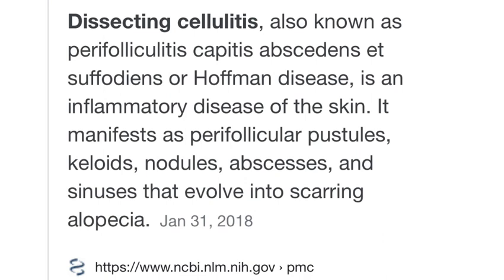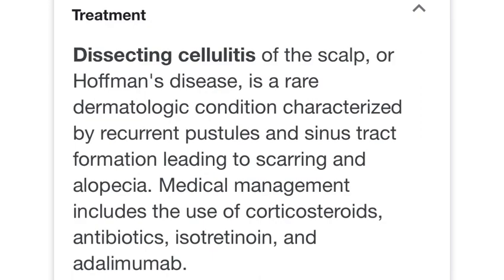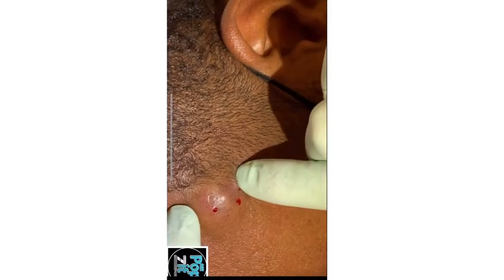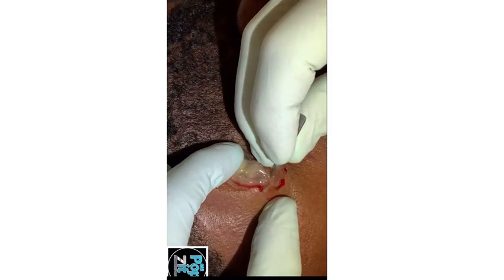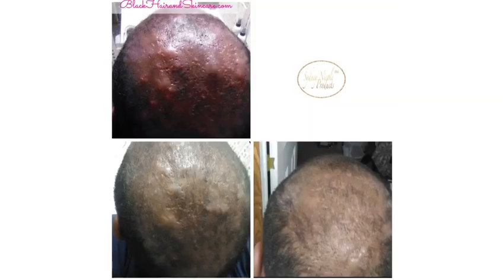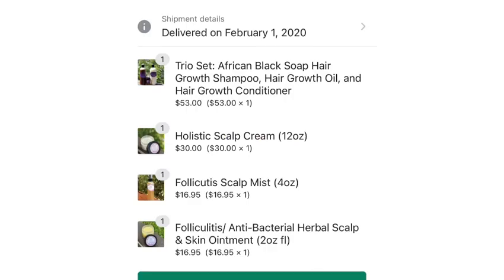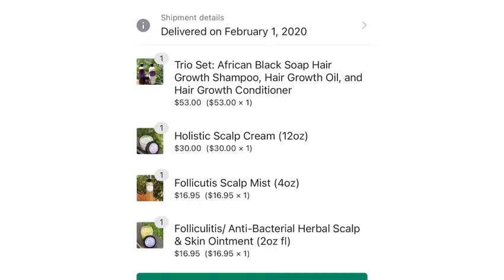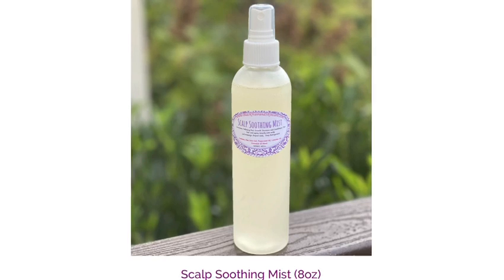Dissecting Cellulitis Of The Scalp Natural Treatment (BlackHairandSkincare.com)